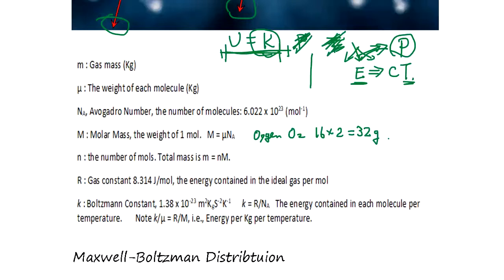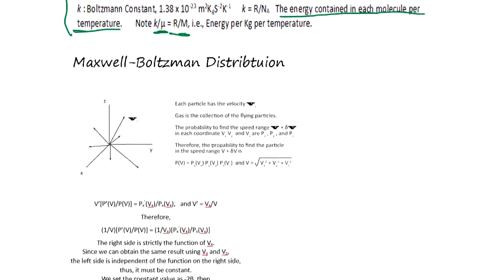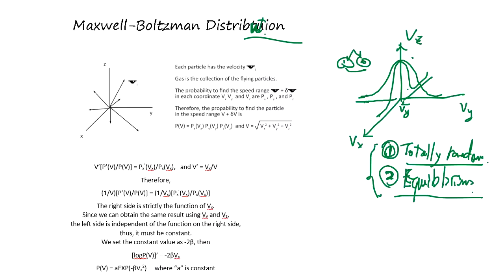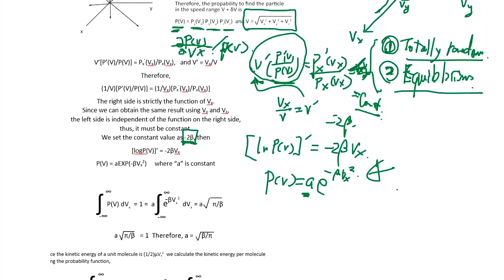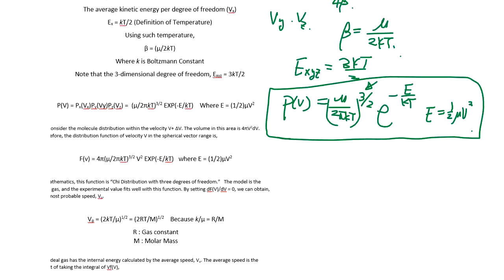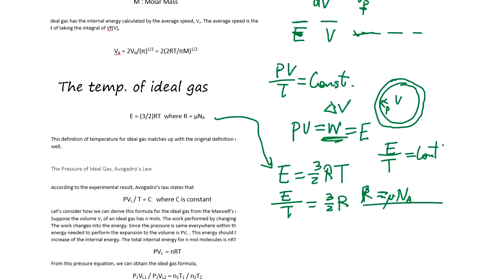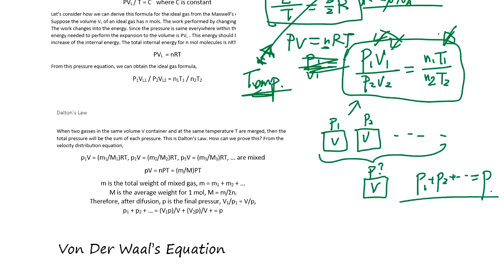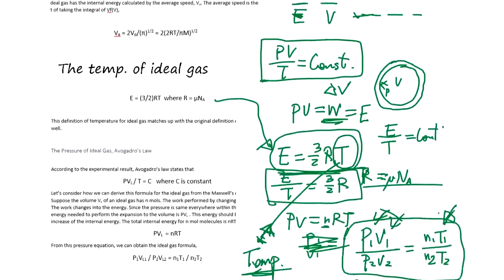Classical Physics Tutoring (18) Statistical Thermodynamics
An ideal gas is a successful case for applying Newton's law to thermodynamics.